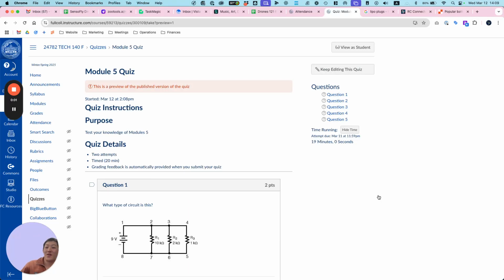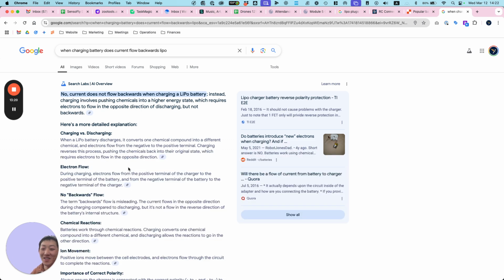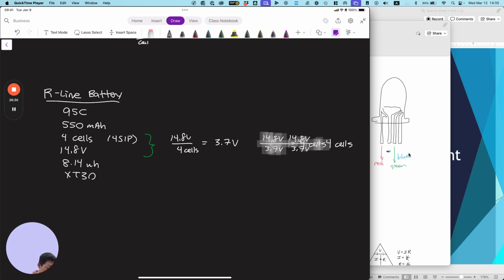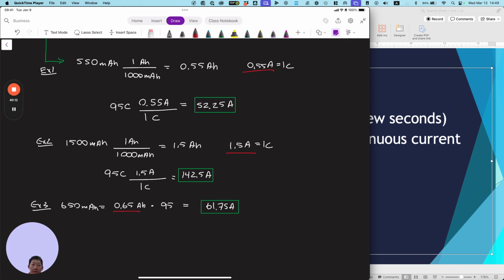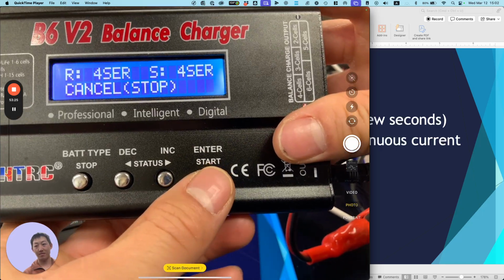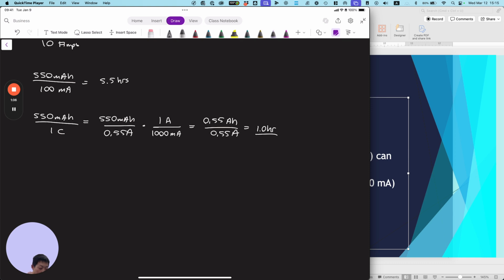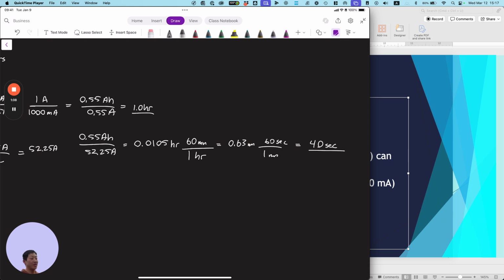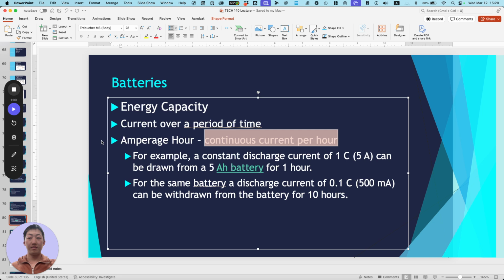TECH 140 2025 Spring Drone Maintenance Repair - Module 6 - Lithium Batteries Building FPV Drone